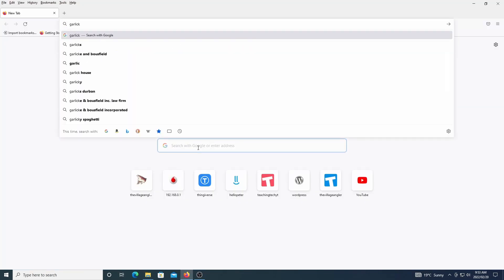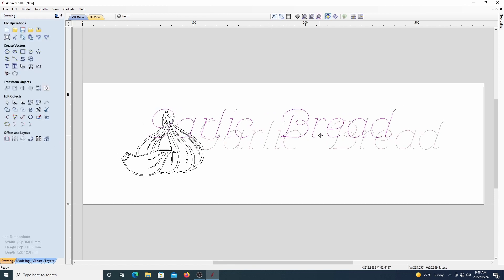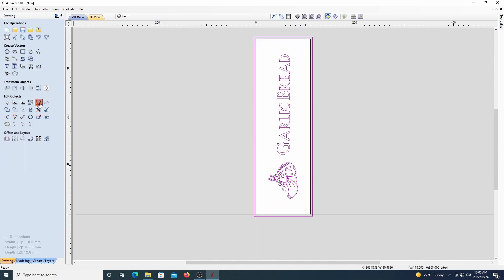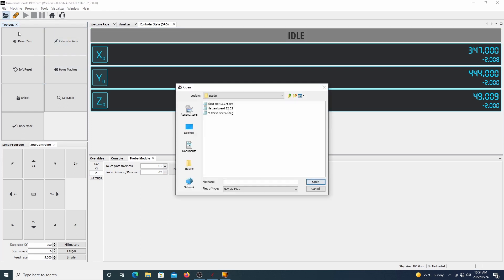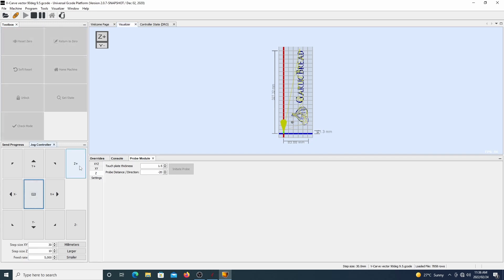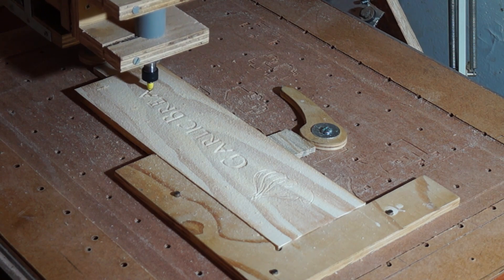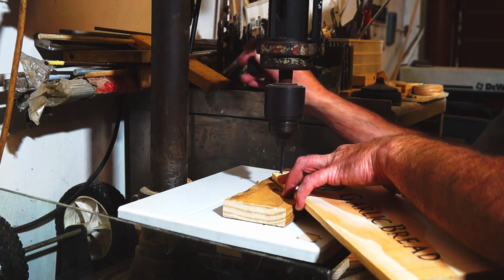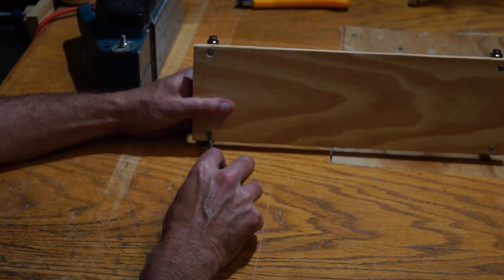CNC router projects that sell - Beginner friendly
This is a CNC router project that sells well at craft markets and is not that complicated so it is an easier cnc project for beginners.

It uses 2 bits, a 7/8" straight bit for leveling the board (not needed if you have a planer) and a 90 degree v-bit for carving.